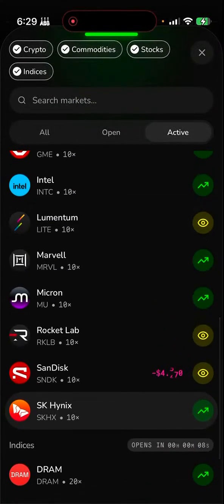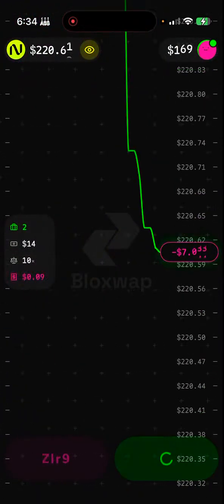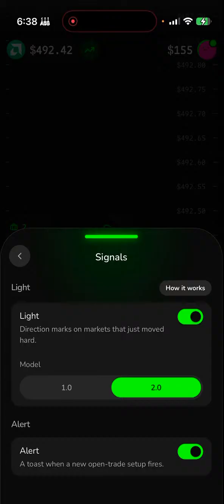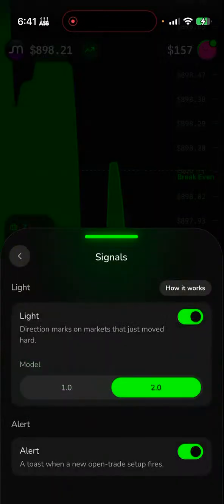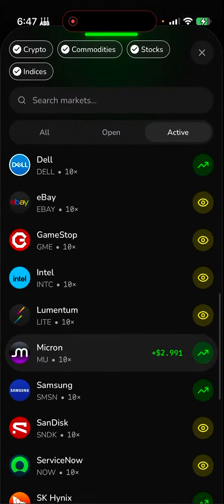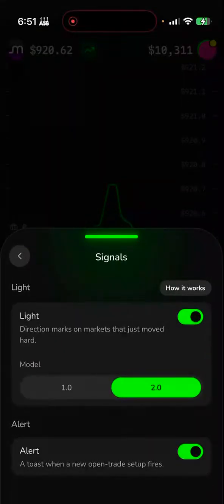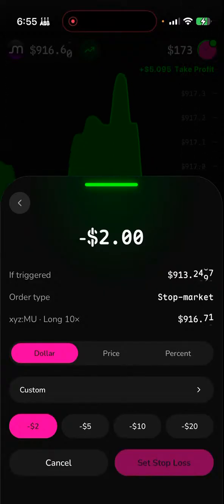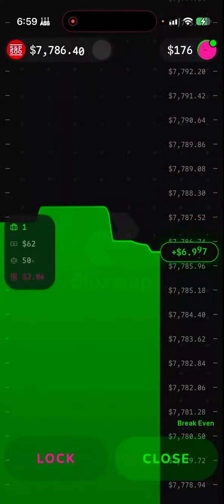$1K to $10K